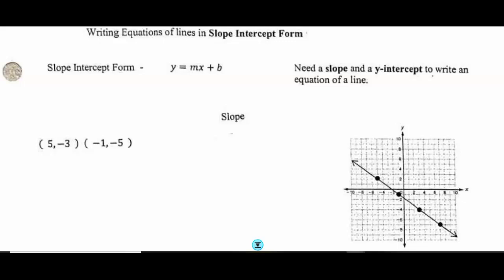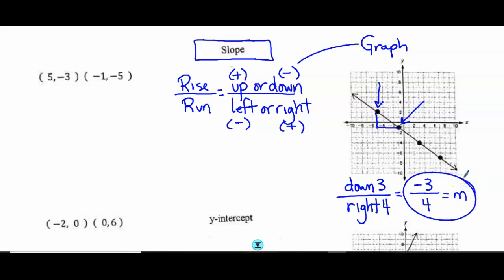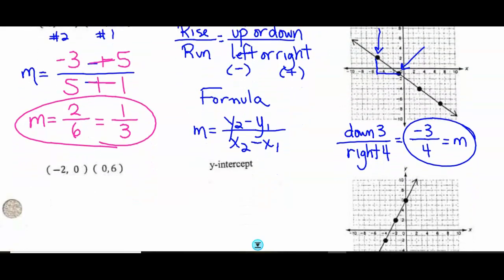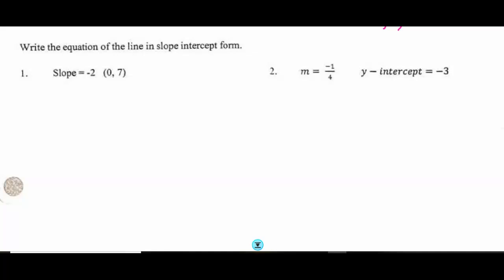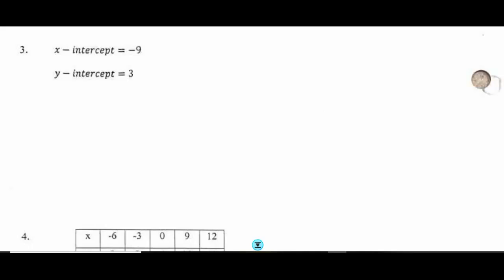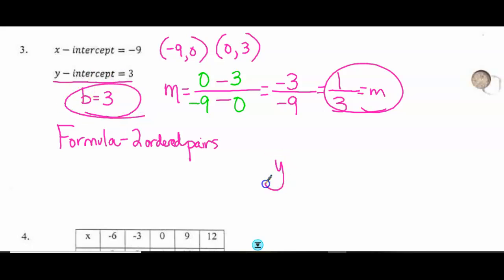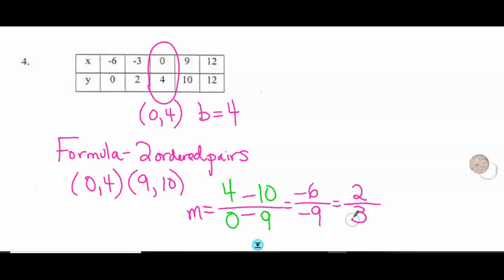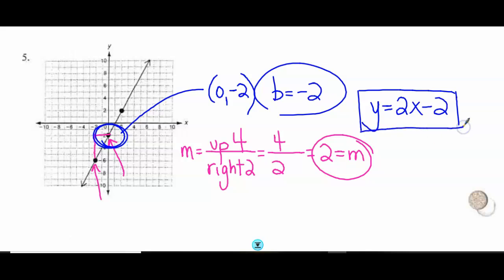Writing Equations in Slope Intercept Form Finding Slope or Y intercept